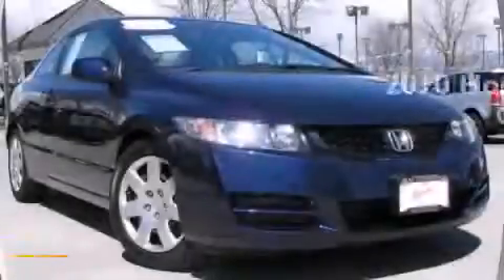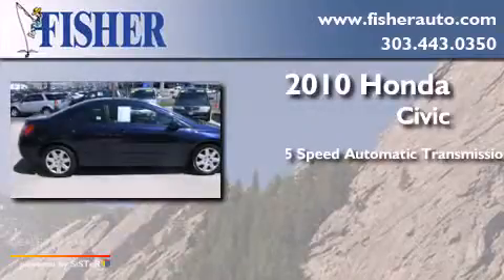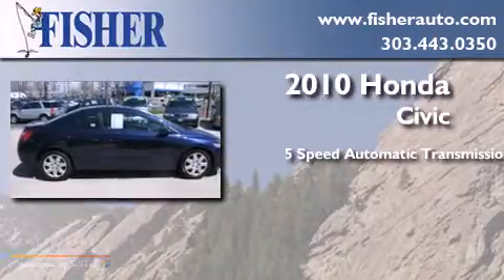2010 Honda Civic Denver CO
We've been honored to serve the Boulder CO area , we promise that your experience at our dealership will exceed your expectations ! Year : 2010 Make : Honda Model : Civic Engine : 4, , Trans . : 5-speed a/t Exterior : blue Miles : 36,575 Stock : P6762 Fisher Auto Arapahoe Dr Boulder , CO 80303 Preowned 2010 Honda Civic Boulder CO